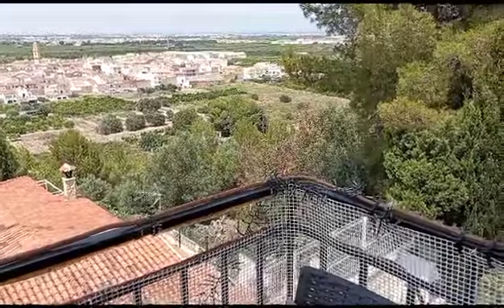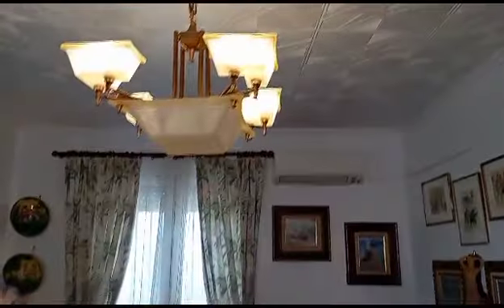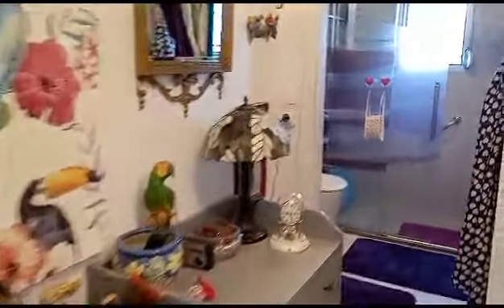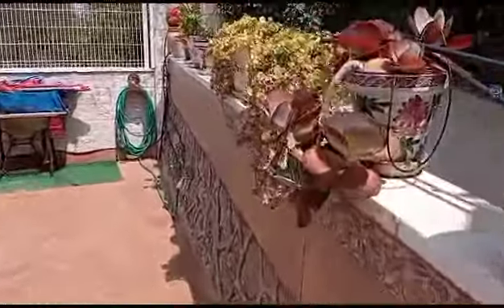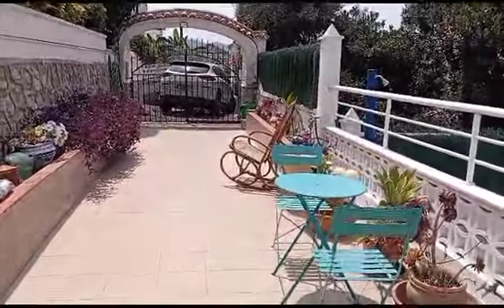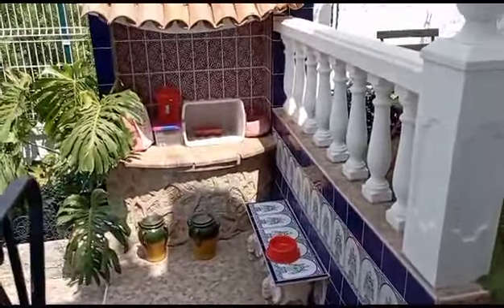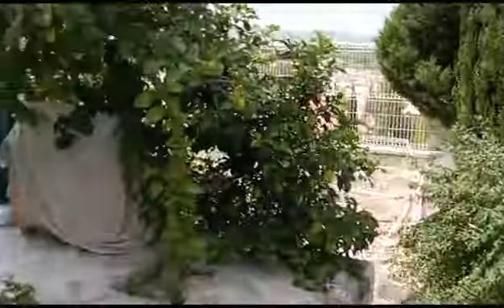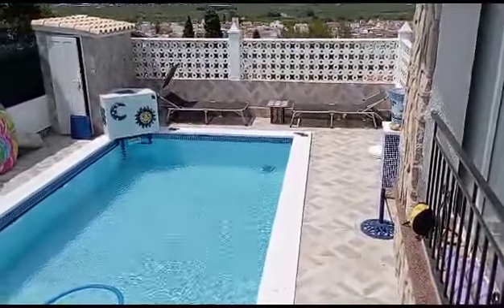Oliva Casas For Sale Villa Rafelcofer Ref: OCVL943000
Rafelcofer Valencia Spain @OlivaCasas

Located on the edge of the village we offer this light villa with superb views to the sea.

There is off street parking on the lower level on a driveway for 2 -3 cars but the gate at the top leads straight into the house level.  There are several sunny terraces on either side of the house and lots of garden areas.  The front door opens to a hallway with a large bedroom to the right and the shower room.  A double bedroom to the left and a third to the right.

There is a large open plan lounge / dining room with direct access to the kitchen also.  A lovely bistro balcony offers more of the fabulous views.  There is hot & cold air conditioning in most rooms.

Down to the parking level we have the lovely pool area and the separate guest accommodation.  There is a large lounge with floor to ceiling windows overlooking the orange groves.  A double bedroom leading to a galley kitchen and shower room.  To the other side there is a BBQ area and a bodega / store room.